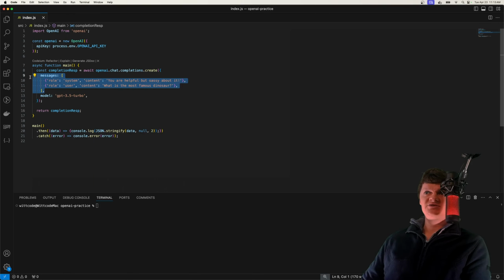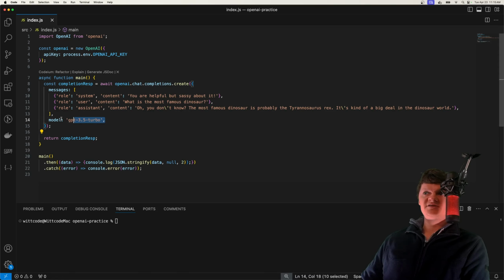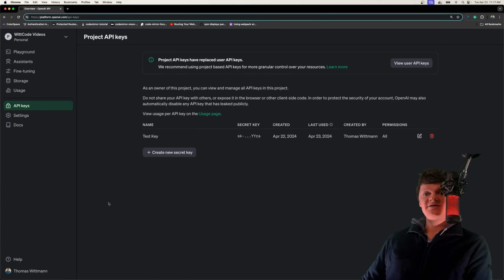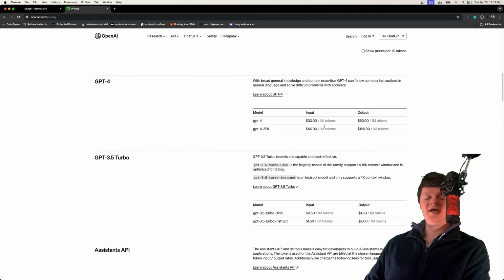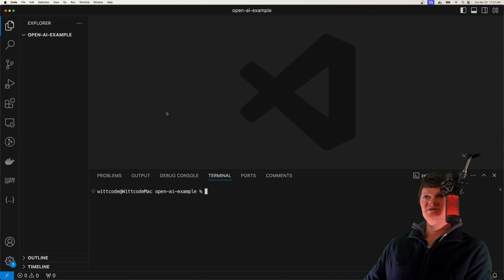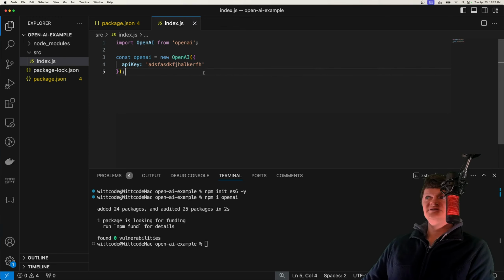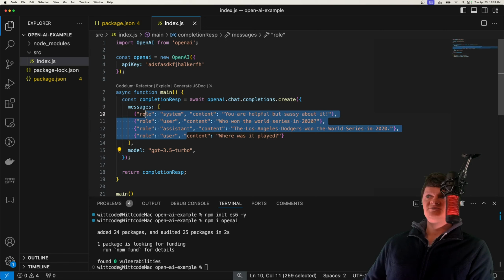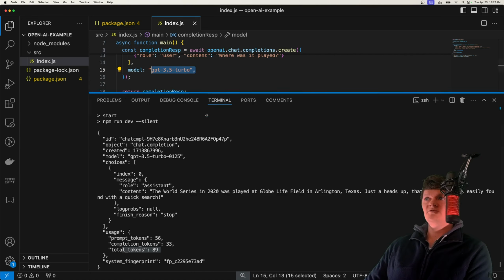Connect Node to OpenAI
Learn how to connect a Node application to OpenAI using the openai npm package. Specifically, we will use the GPT-3.5 Turbo model to generate text using the Chat Completions API.

⌛ Timestamps
0:00 - Introduction
0:07 - Project Demonstration
0:59 - What is OpenAI?
1:41 - OpenAI Account Setup
2:04 - API Key Generation
3:13 - OpenAI Free Trial and Payment
3:39 - OpenAI Payment Tokens and Pricing Overview
5:02 - Node Project Setup & Installing openai
5:57 - GPT-3.5 Turbo & Chat Completion API
8:01 - Running the Program
8:46 - Outro